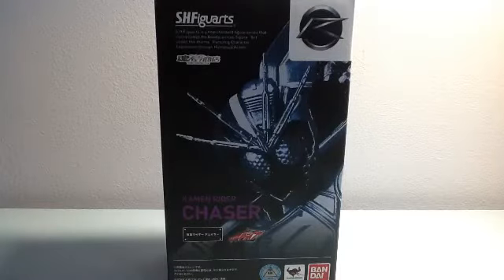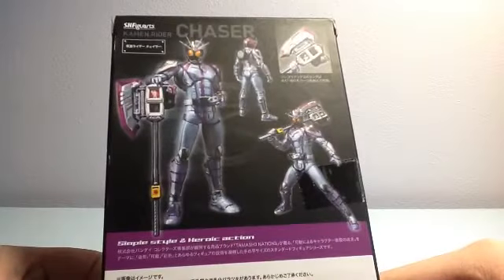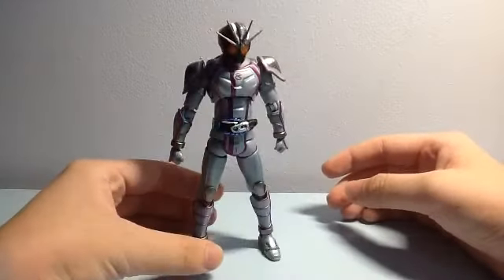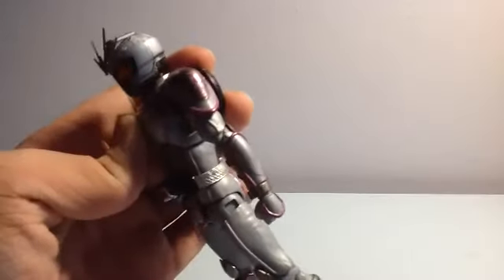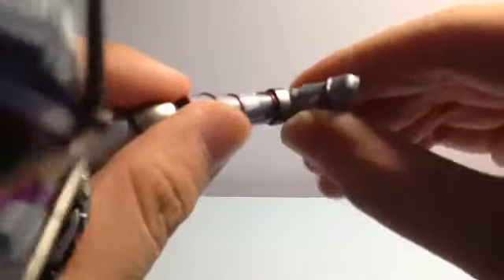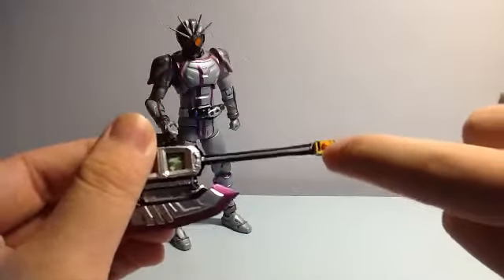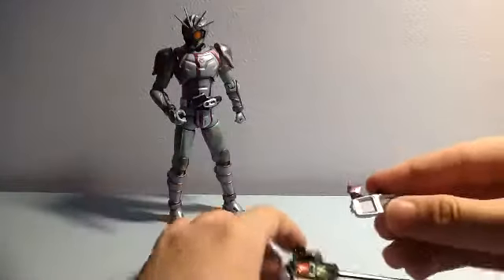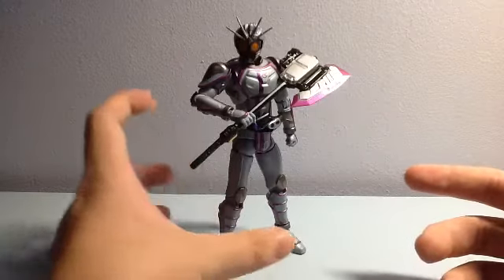[Review] Tamashii Exclusive - S.H.Figuarts: Kamen Rider Chaser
We hope you enjoy the latest Review we had prepared for you.

If you have any comment or any suggestion on what you would like to see on the channel, please post in the comment section below.

For the latest information on Cardfight!! Vanguard and Future Card Buddyfight, you can visit CMD's Blogsite

You can also visit the local card shop that I visit in Singapore, Bricks Play, which is located in Toa Payoh. You can view from one of my videos on how to get to the place.

Do also visit another local card shop that CMD members often visit in Singapore, TTZ One, which is located in Hougang. You can view from CMD's website on how to get to the place.